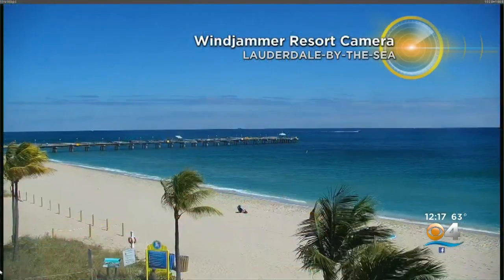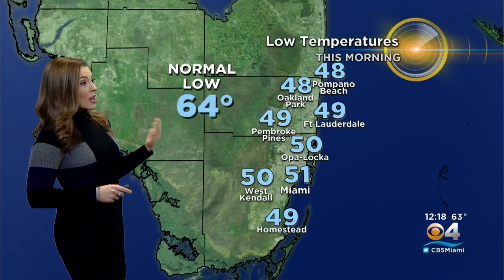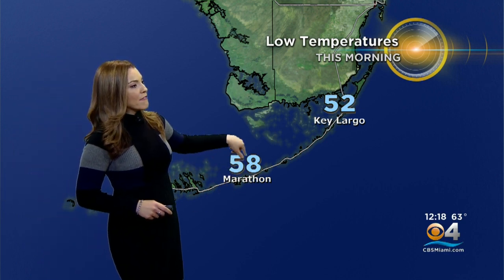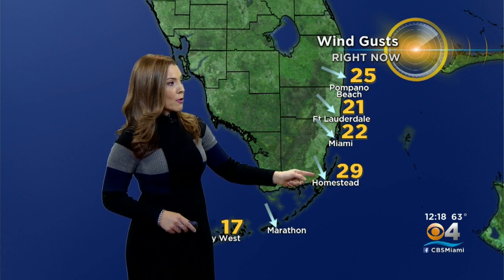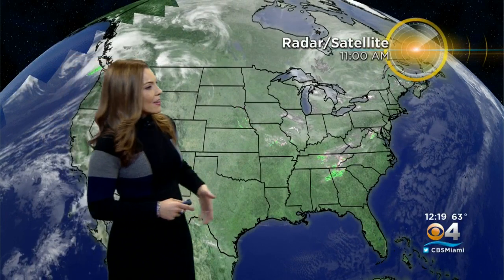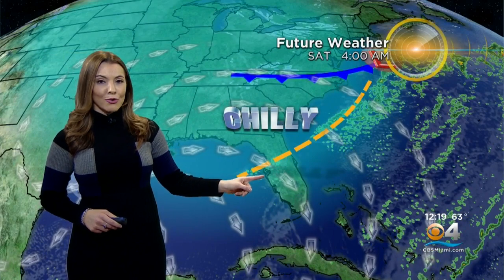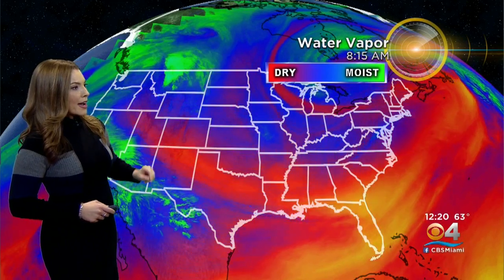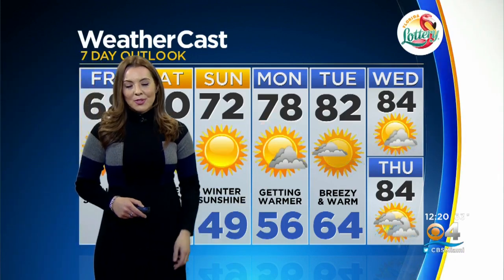CBSMiami.com Weather 2/28 12PM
This afternoon will be sunny and crisp with a high near 68F.